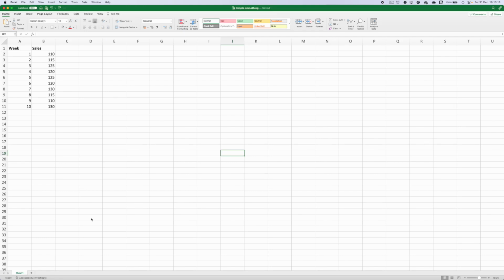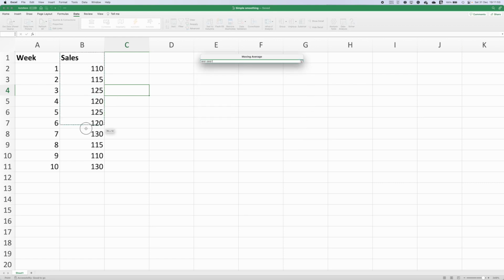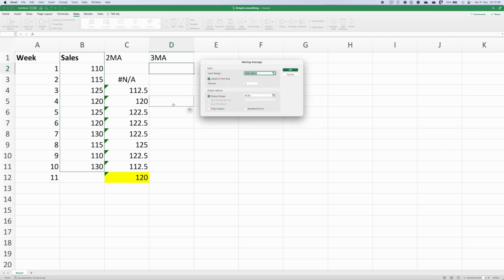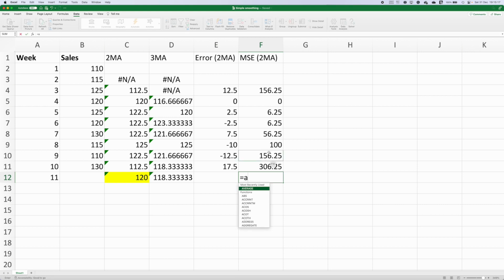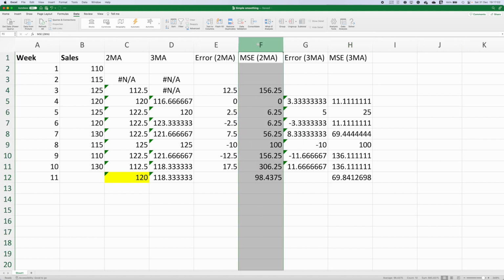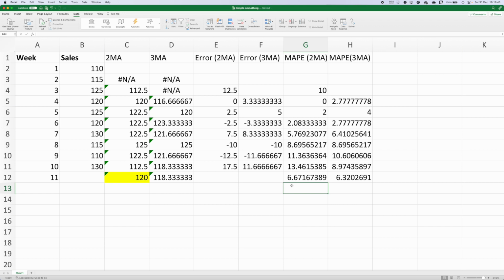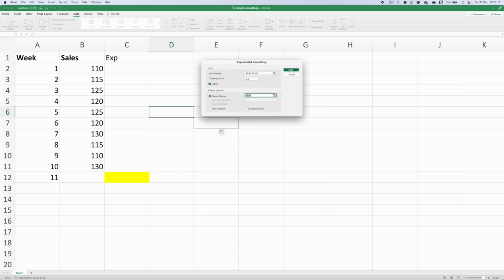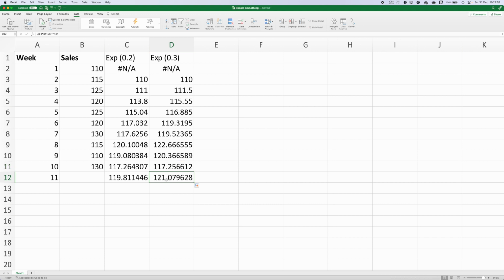Time Series Smoothing in Excel